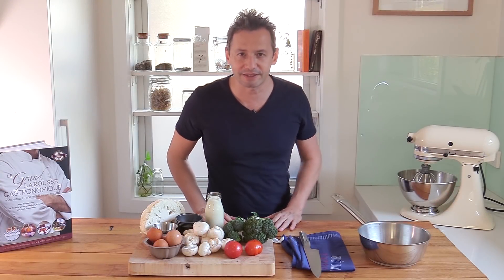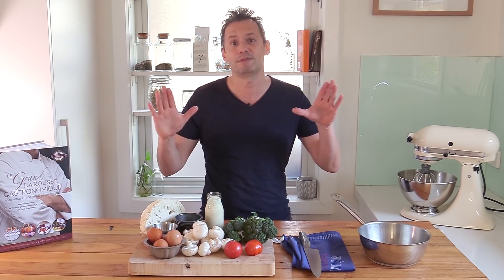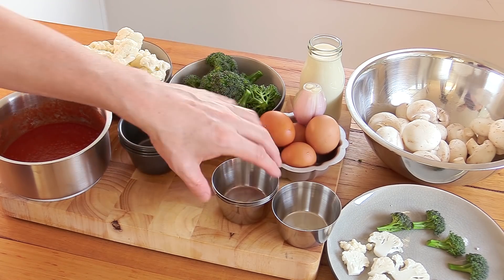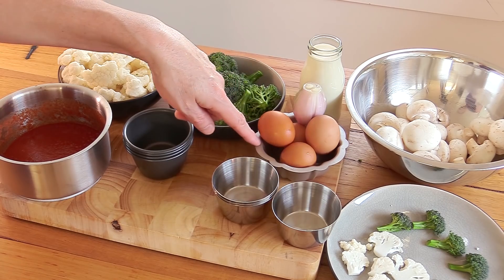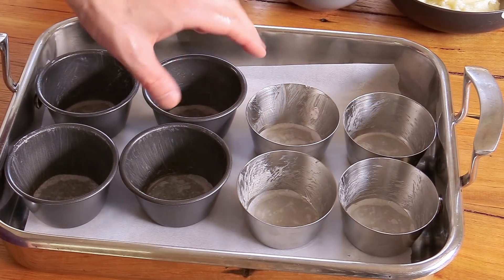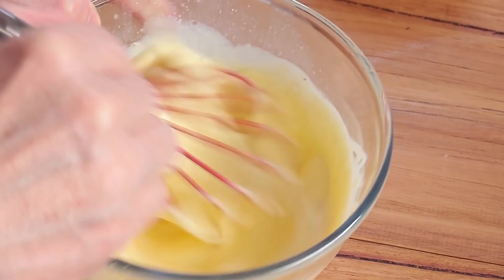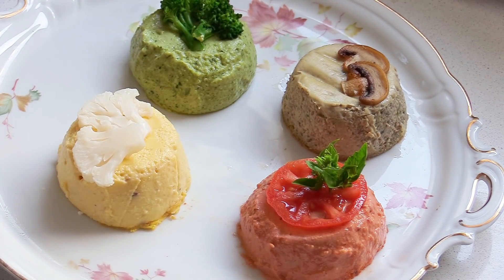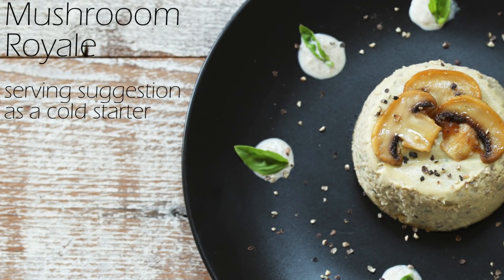Mushroom royale (and old French cold starter you did not know)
The mushroom royale is 1 of the many vegetable royales that can be made. Royales are simple escoffier style vegetable preparation that can be served as a starter, side or garnish. it is made of a blend of pureed vegetable (or a duxelle of mushrooms) mixed with a silky savory custard. the royales are then poached in a bain marie (hot water bath), cooled down totally then served.

A royale is made of 50 percent pureed vegetables (or mushroom duxelle) mixed with 50 percent savory custard.

🧅🥕INGREDIENTS🥕🧅
For the escoffier style custard you need to mix:
200 ml heavy whipping cream
1 whole eggs
3 eggs yolks
season to taste with salt, pepper, and nutmeg

For the pureed vegetables:
in this video I tried, brocolini, cauliflower and tomato. you can virtually any puree you like but you have to make sure the puree does not contain any excess water.

For the Mushroom royales:
you need to use a mushroom Duxelle  as a base. see the recipe below on how to make a duxelle from scratch. once the duxelle is ready process it in a food processor for 20 seconds o more to smooth it. before adding it to the custard.

Dariole mould (or porcelain ramequins):
a large roasting pan to make the bain marie
1 pastry brush to coat the ramequins
baking paper.

Cooking:
poached in a bain marie as shown in the video:
oven temperature 150 degrees celsius ( 302 Fahrenheit)

Notes: for best results the royales have to be totally cold (like fridge cold) before being used. if you don't wait long enough they wont have time to set.

UTENSILS AND COOKWARE STARTER KIT:
Heavy duty cutting board (wood):
Essential utensil set:
Kitchen scales Us Oz and metric grams:
Measuring cups set:

KNIVES AND KNIFE SETS:
Great value chef knife:
Forged knife set (mercer culinary):
Fibrox knife set (victorinox):

The professional chef:
Le garde manger:
Paul Bocuse Institute culinary book:
The complete robuchon:
The professional Patry chef:
Baking and pastry, mastering the art:
Beautiful French Pastry recipe book:

Escoffier culinary guide (in english):
Larousse gastronomique:
Le repertoire de la cuisine (in english):
World atlas of wine: